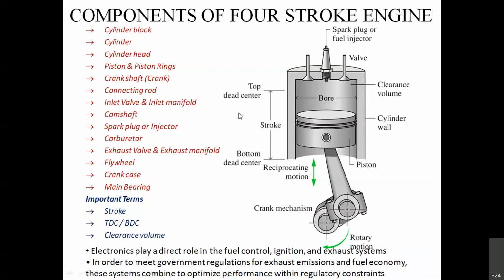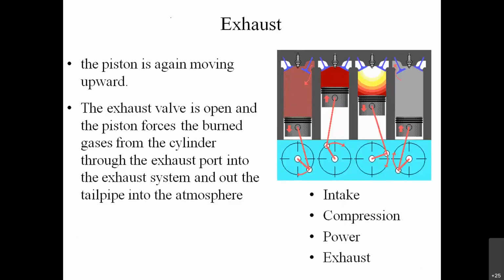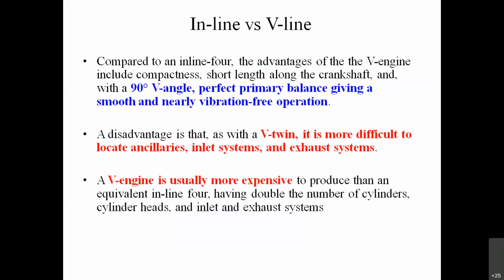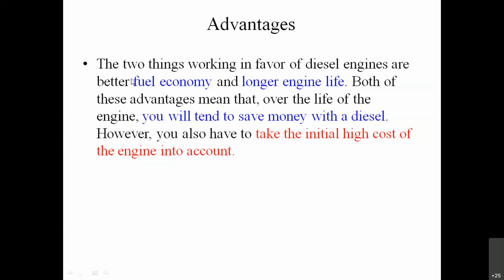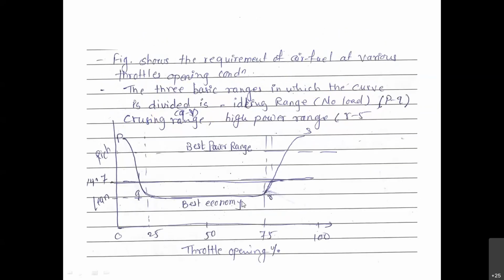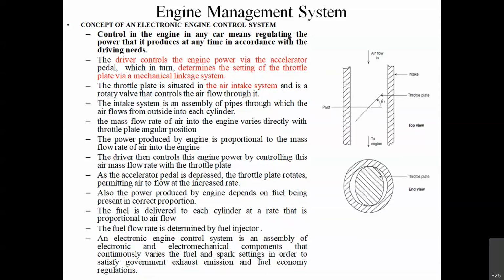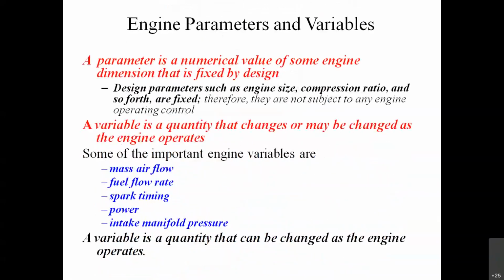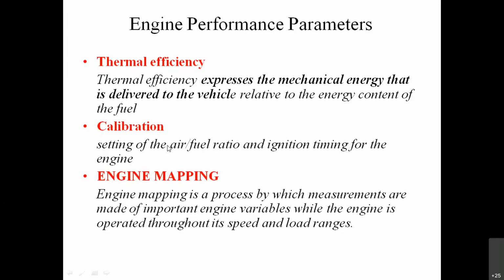L 3- Comparison between Petrol and Diesel Engine, Engine Management System,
Automotive Electronics lecture 3
Covers AFR
Stoichiometry ratio
Comparison between Petrol and Diesel Engine
Engine Management System